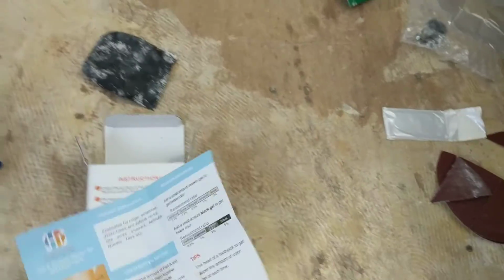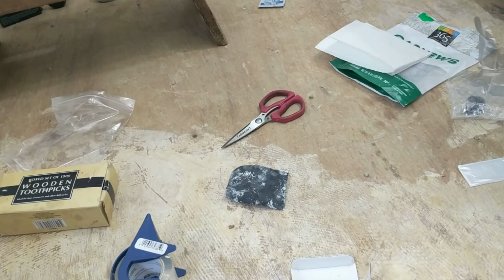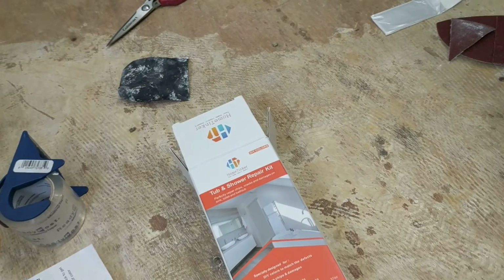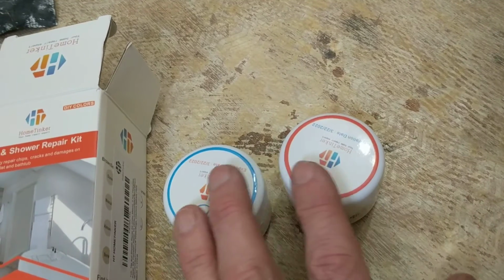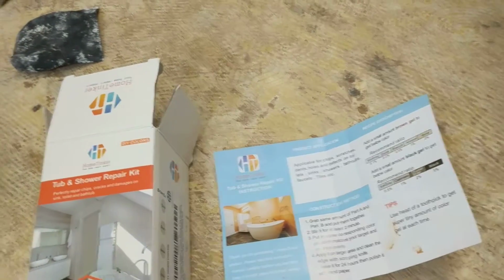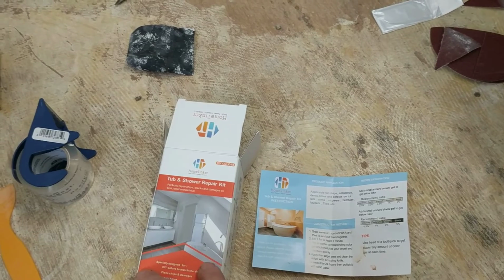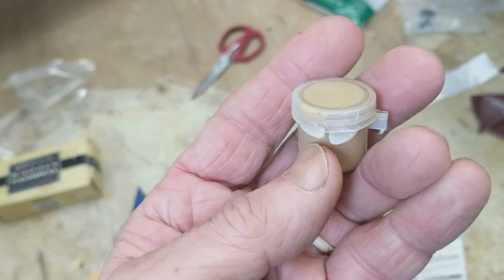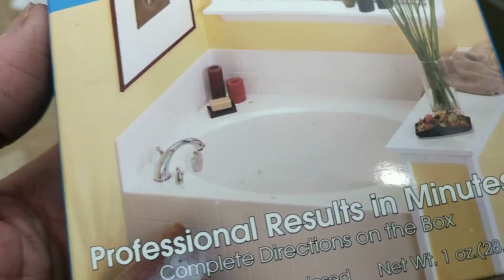PART 4: fiberglass shower stall gel coat repair